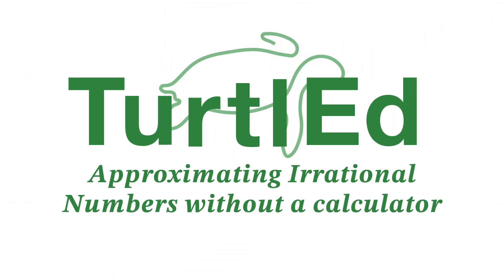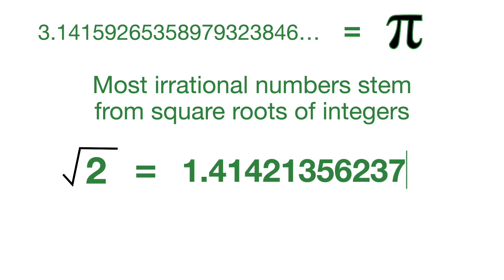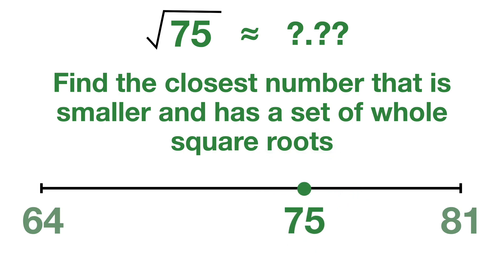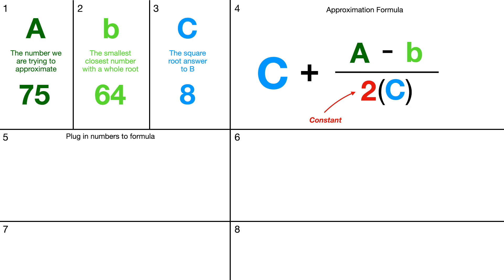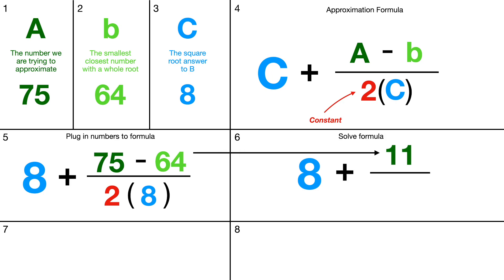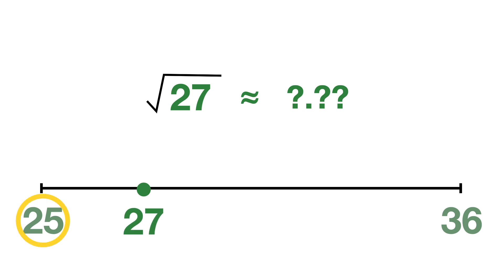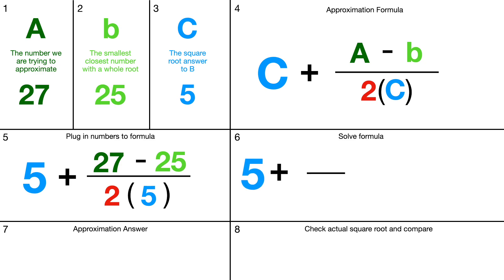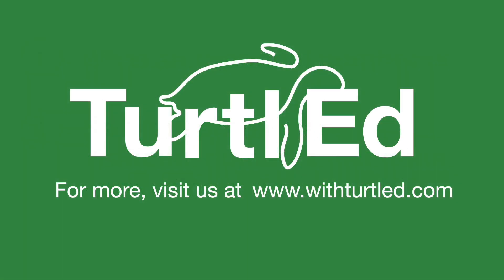Approximating Irrational Numbers | Math Tips From TurtlEd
In this video, we're diving deep into the world of irrational numbers and mastering the art of approximating them—without relying on a calculator! Join us as we explore what exactly makes a number irrational and uncover the secrets behind approximation formulas.

🔍 What will you discover?

A clear explanation of what irrational numbers are and why they're so fascinating.
Techniques for approximating irrational numbers using simple yet powerful approximation formulas.
Step-by-step examples demonstrating how to apply these formulas to approximate popular irrational numbers like √2 and √3.
Tips and tricks for refining your approximations and gaining confidence in your mathematical skills.

💡 Why is this valuable?
Learning how to approximate irrational numbers without a calculator not only strengthens your mental math abilities but also deepens your understanding of the mathematical concepts behind these mysterious numbers. Plus, it's a handy skill to have, whether you're tackling math problems in class or navigating real-world situations.

🚀 Ready to level up your math game and become a master of approximation? Let's dive in and unlock the secrets of irrational numbers together! 🌟